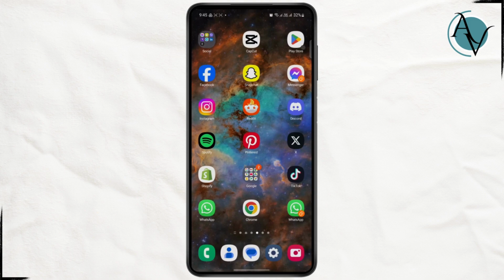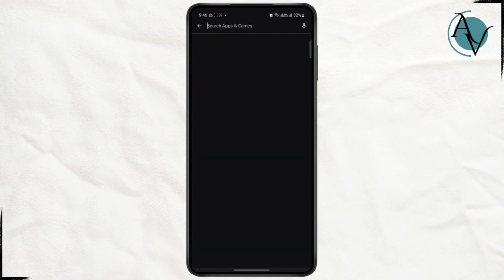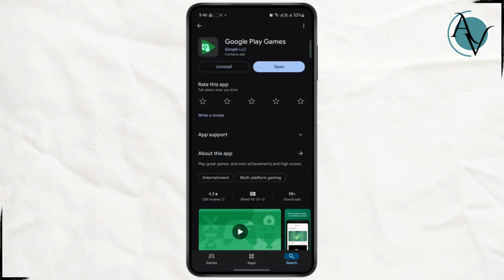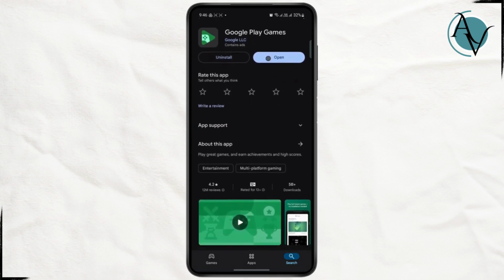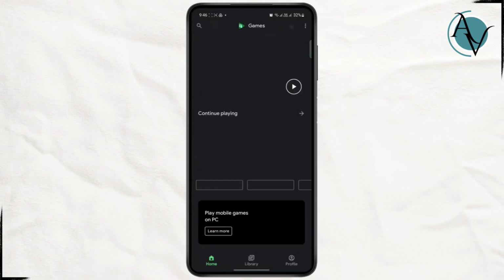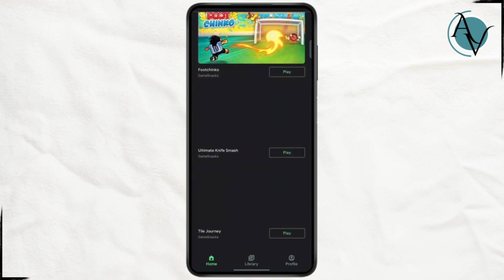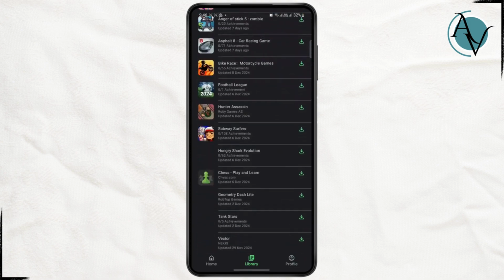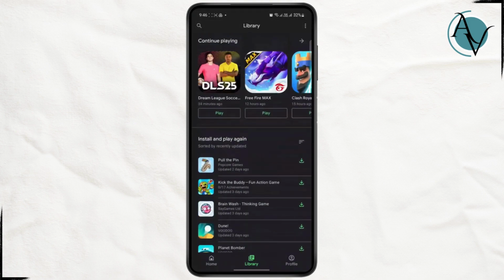How to Install Google Play Games from Playstore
Learn how to easily install Google Play Games from the Playstore in this step-by-step guide. Whether you're a first-time user or just need a refresher, this tutorial covers everything you need to know about downloading and setting up Google Play Games on your Android device.

In this video, you'll discover how to install Google Play Games on Android, and we'll walk you through the entire process of downloading the app from the Playstore.

0:25 Step 1: Accessing the Google Play Store
0:45 Step 2: Installing Google Play Games